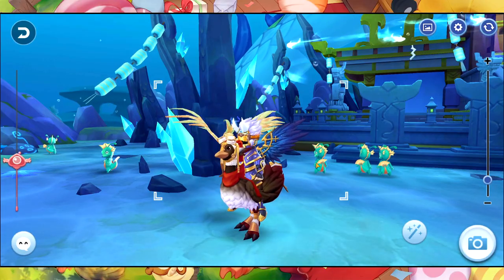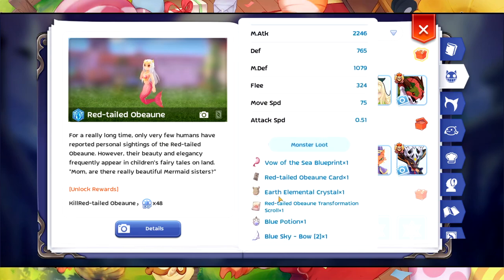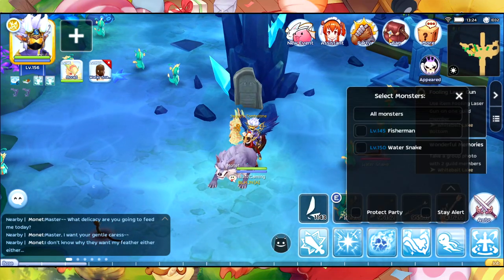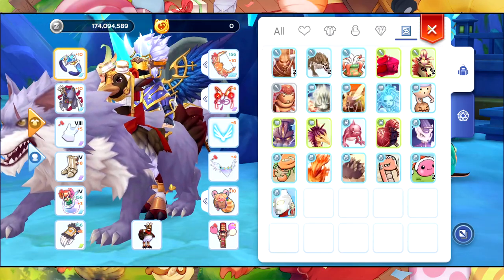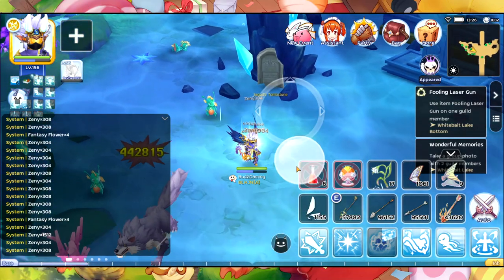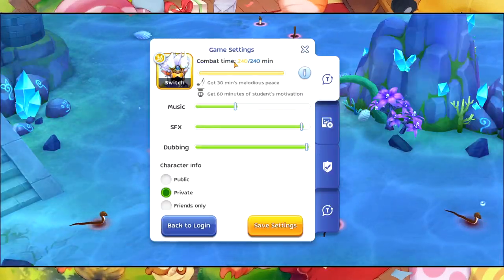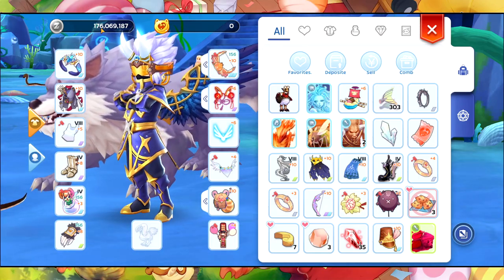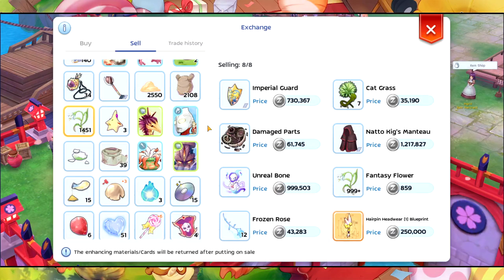4M ZENY DAILY, NEW GOOD FARMING SPOT, WHITEBAIT LAKE BOTTOM - RAGNAROK MOBILE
New farming spot at whitebait lake bottom where at the moment fish tail and fantasy flower is expensive, grab them before it's too late.

Guild: BLKJN
Leader: EmmaN

[MUSIC] ♫

N/A